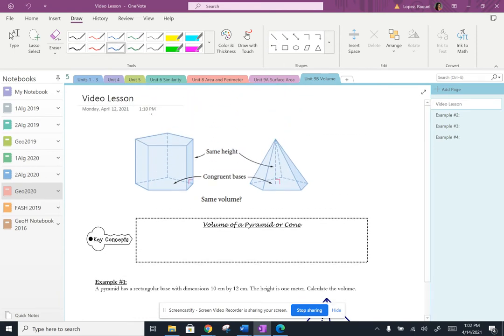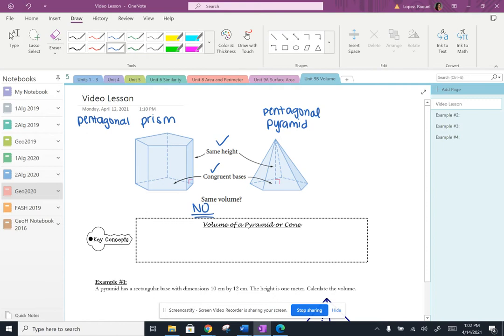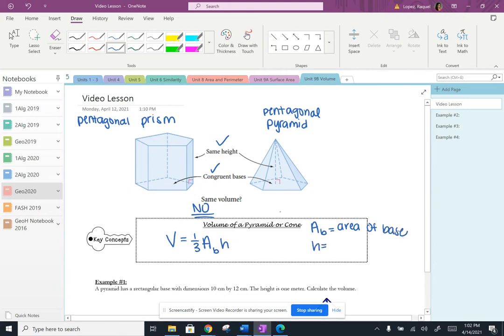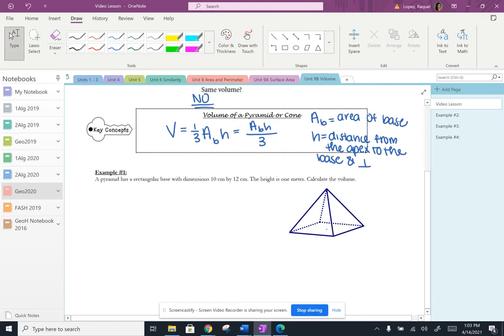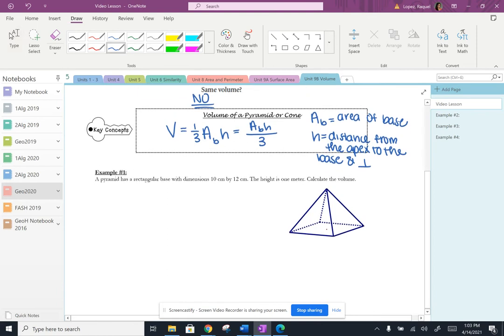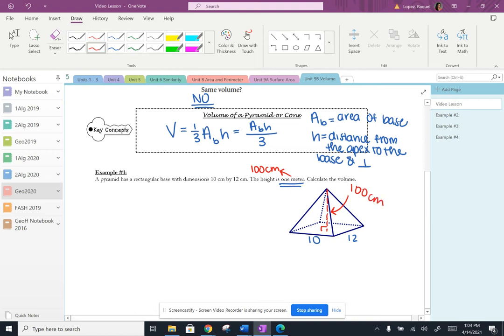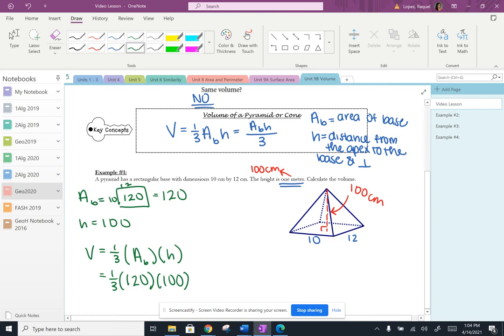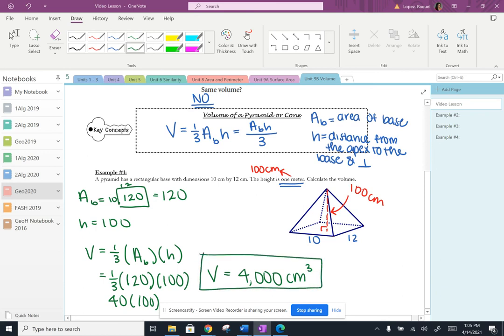Lesson: Volume of Pyramids and Cones